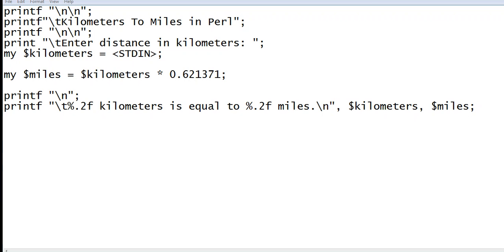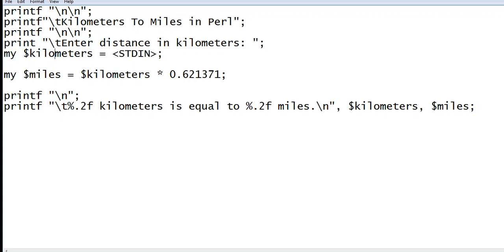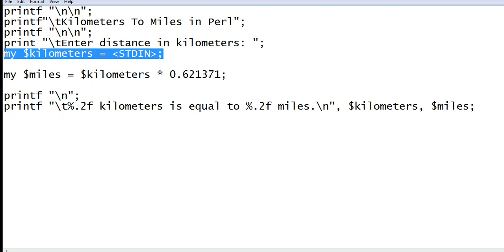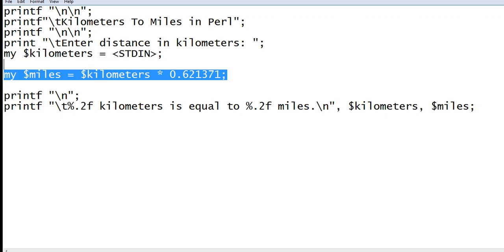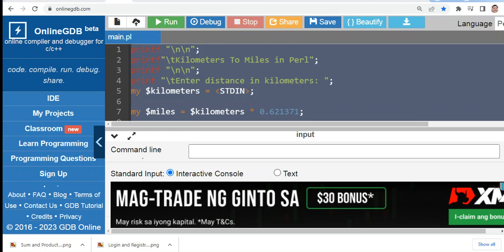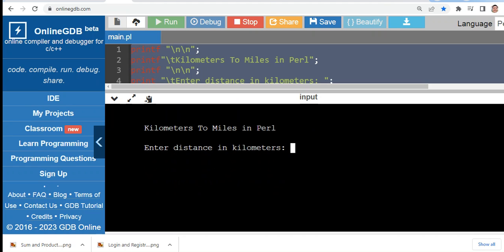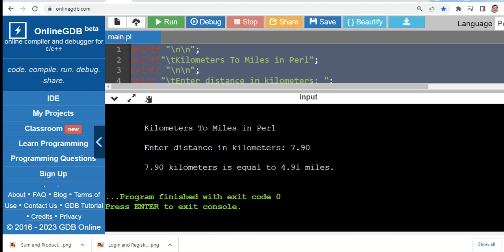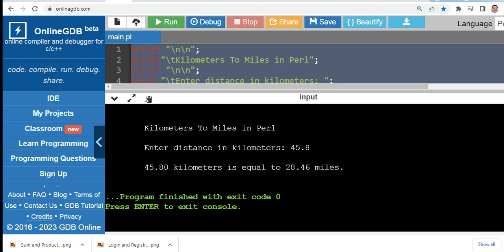Kilometers To Miles in Perl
A program to ask the user to give distance in kilometers and then it will convert it into mile distance equivalent using Perl programming language.

GCash Account

Jake Pomperada